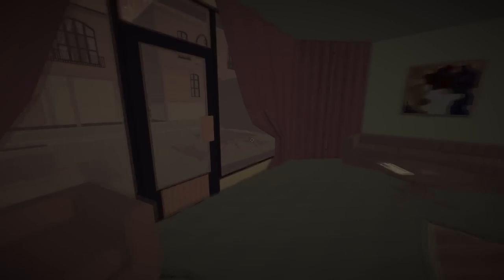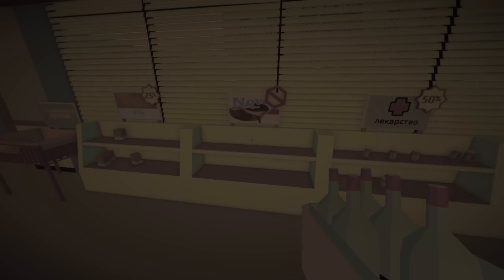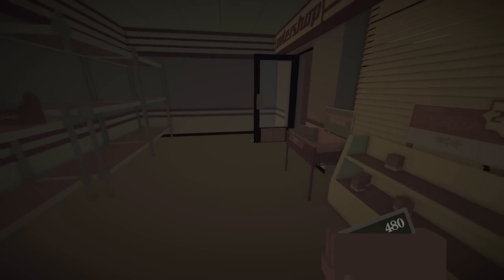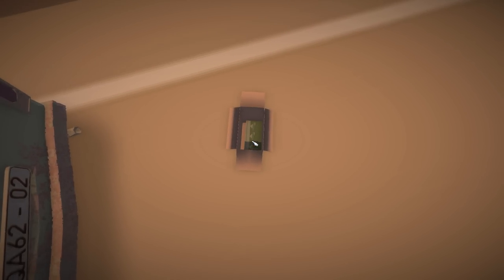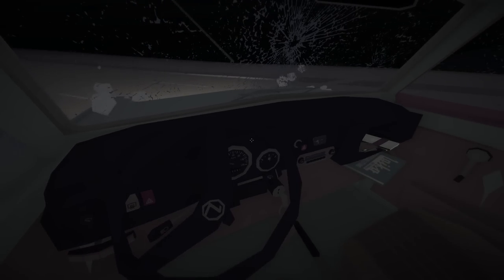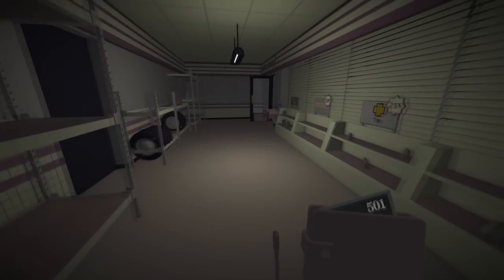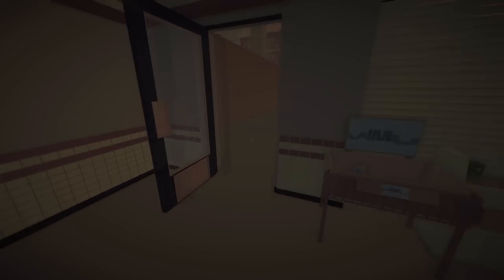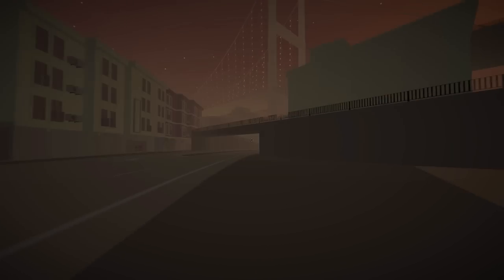THE FINAL DESTINATION! We Made it to Turkey! Tons of Traffic! - Jalopy NEW UPDATE Gameplay Ep 7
The final destination!  We finally made it to beautiful Turkey, just barely in this Jalopy gameplay!

Nothing but sunshine and blue skies on our way to Turkey today.  The car is still in...ok condition, but the path is straight and sunny.  We're heading to Istanbul and it is lovely, although there's a ton of traffic.  It also looks like some sort of zombie apocalypse went off because there are cars blocking our progression in going any further, obviously until the next map comes out.  We DID however manage to upgrade our tool rack, so that is going to be super valuable at keeping our poor beater running when there IS new maps that come out!

ABOUT: JALOPY:

Navigate miles and miles of tyre changing, fuel burning, carburetor busting, mud clattering terrain, through night and day, rain and shine. Adapt to whatever the procedurally generated world of Jalopy can throw at you.

Upgrade, maintain and care for your Laika 601 Deluxe motor vehicle. Keep close attention to everything from the state of your tyres, the condition of your engine and even the space in your trunk. Repair each aspect of your scrappy little car and install unique upgrades to deal with the changing world. Everything from cargo weight to the condition of your carburettor will determine how your car performs on the open road.

The rise of capitalism brings an economical conundrum. Scavenge for scraps to make a small return of investment, or become a baron of the open road and smuggle contraband under the eyes of border patrols to make a sizable profit.

Developer Greg Pryjmachuk worked on the Formula 1 franchise from 2009 through to 2014. In late 2014, Greg began work on this new driving simulation featuring the fictional Laika 601 Deluxe car; reminiscent of the East German “Trabbie”, it will need much love and care to keep it going on this memorable road trip!